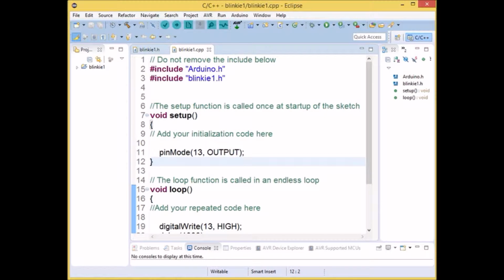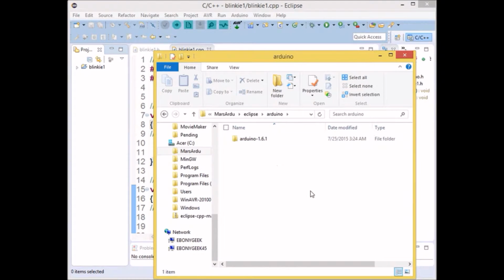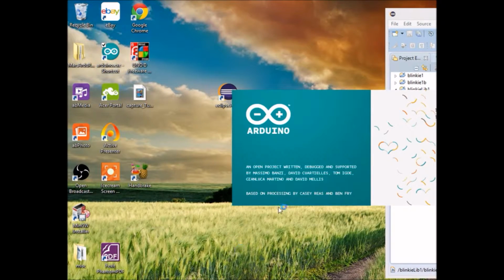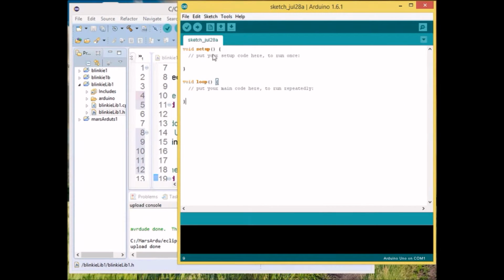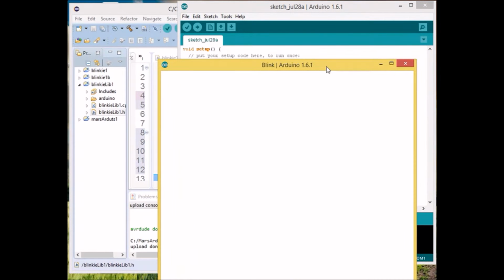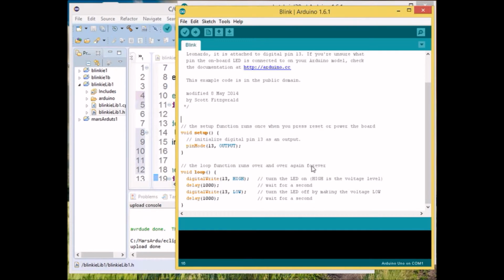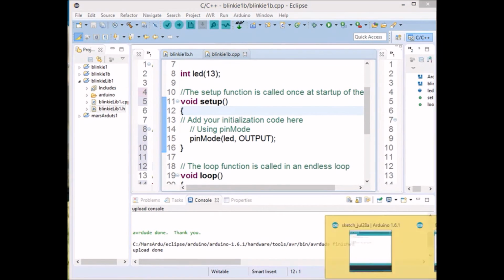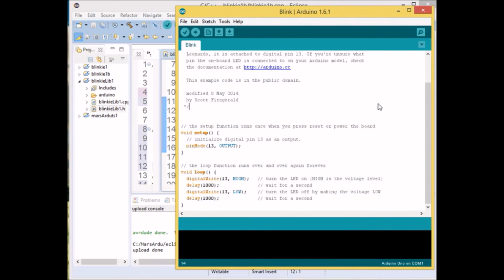How To Arduino Lesson 7 - Example Sketches - Blink code | Ebonygeek45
Ebonygeek45

Ebonygeek45